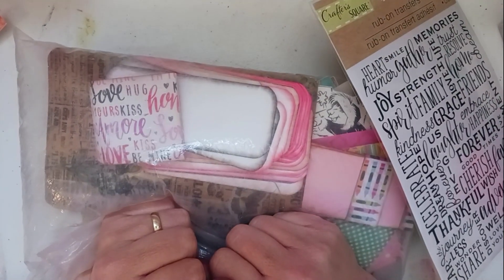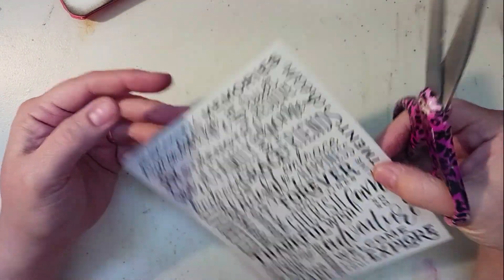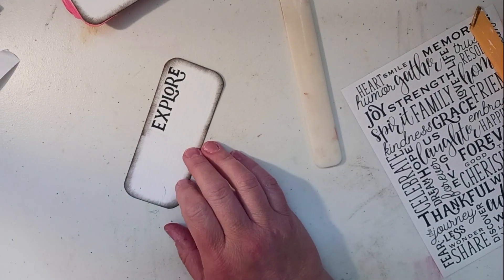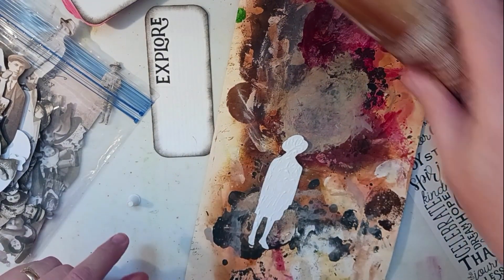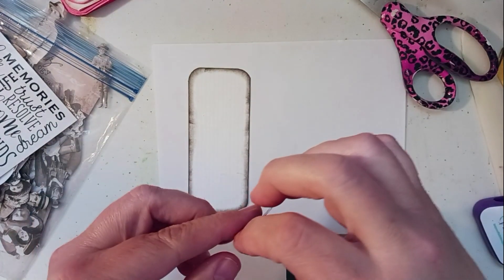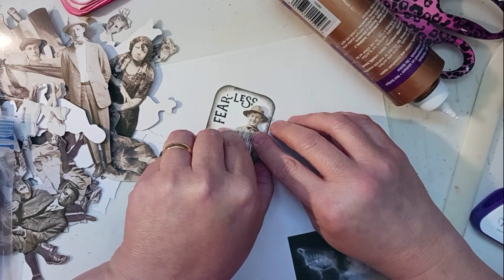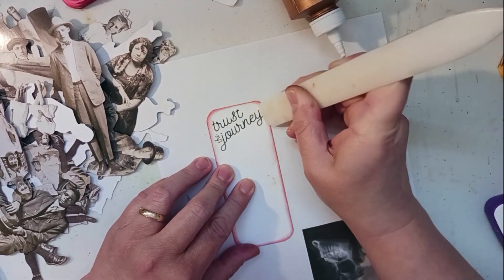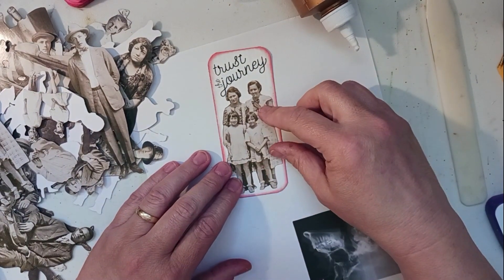Finish it Up: Journaling Cards made with Tim Holtz People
Happy Wednesday! Craft along with me as I finish up some ephemera from my to-do bag! I am making some really cute journaling cards featuring Tim Holtz people.